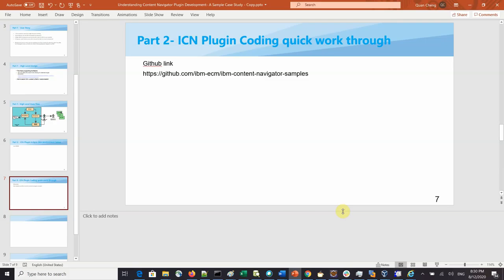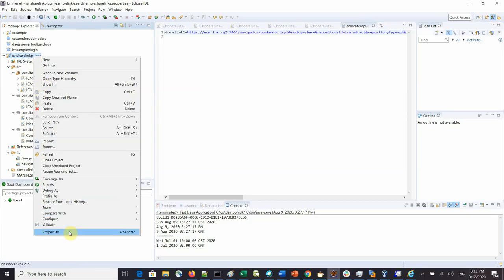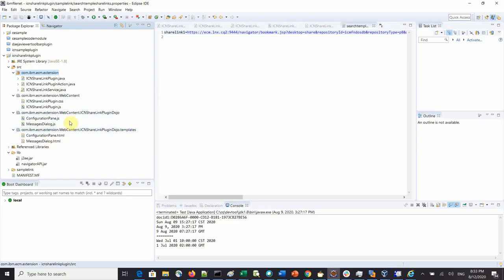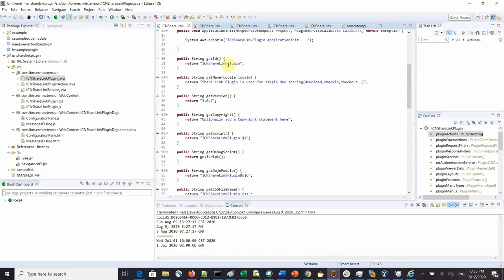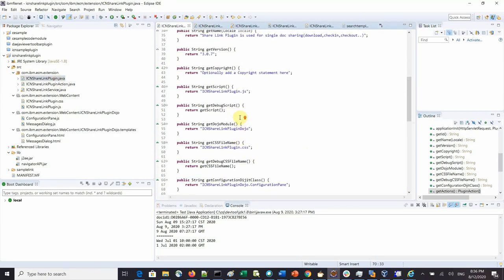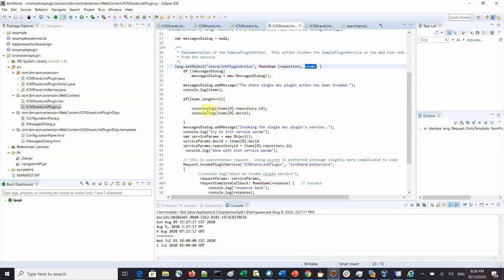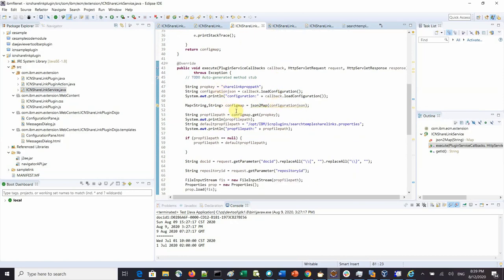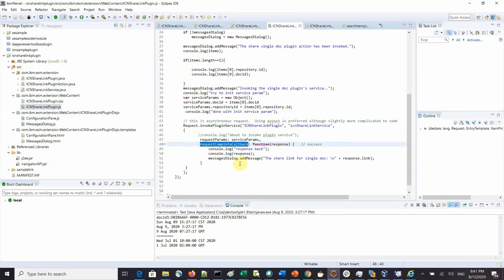How to create your first IBM Content Navigator Plugin Part2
Learn How to create your first IBM Content Navigator Plugin   Part2